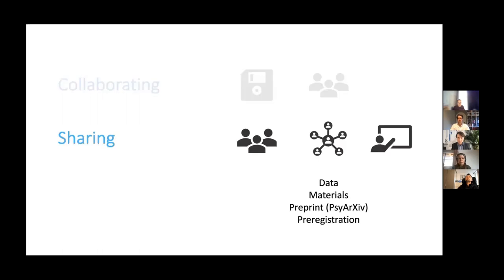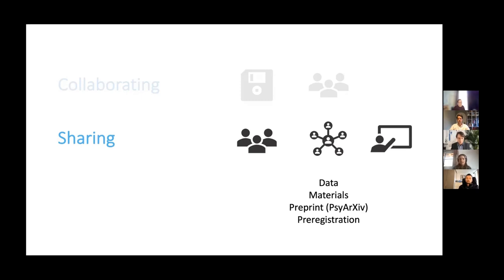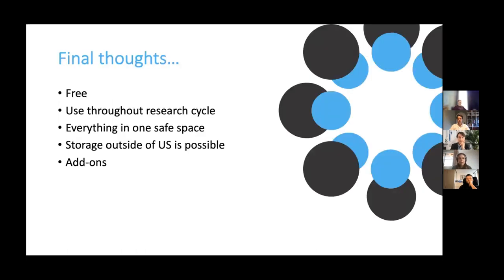VU Data Conversations | Anita Eerland | Collaborating, sharing, and preregistering through OSF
Open Science Framework (OSF) launch at the VU:
This edition of the Data Conversations focus on various use cases for Open Science Framework (OSF). We celebrate that starting November 2021, OSF is offered to the VU researchers as central infrastructure. OSF is a free, open source web application that connects and supports the research workflow, enabling scientists to increase the efficiency and effectiveness of their research. Researchers use OSF to collaborate, document, archive, share, and register research projects, materials, and data.

About this meeting and the speakers:
Open data, open methods, and reproducible and transparent research are increasingly endorsed by funders, publishers, institutions, and learned societies. But what does making your research open, transparent, and reproducible mean in practice?

This recording was made during a joint event to celebrate Data Horror Week held by VU Amsterdam and Leiden University Libraries, with the help of the Dutch Open Science Communities.